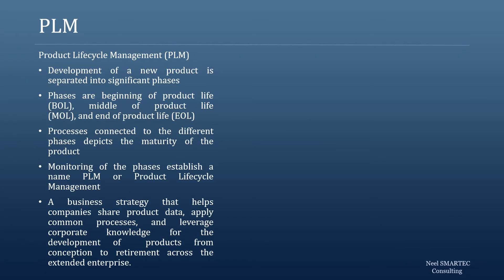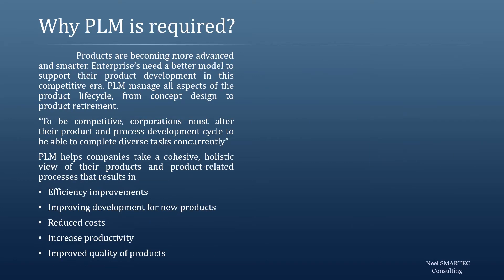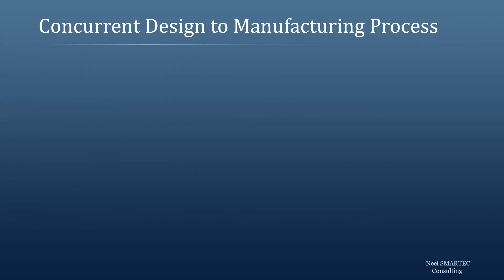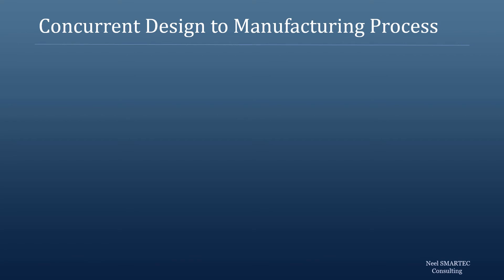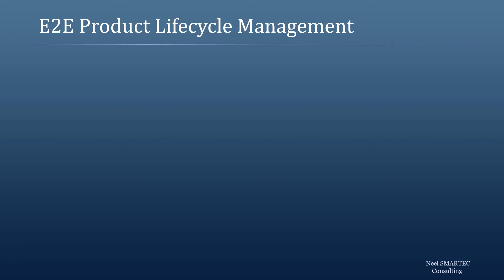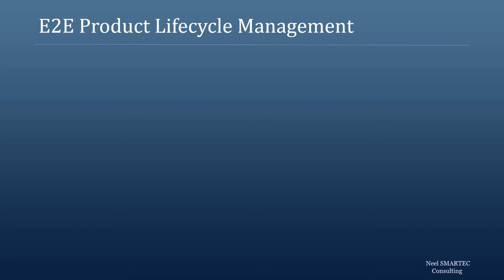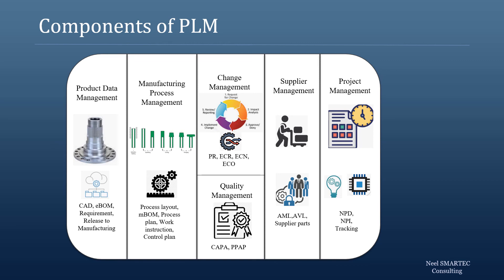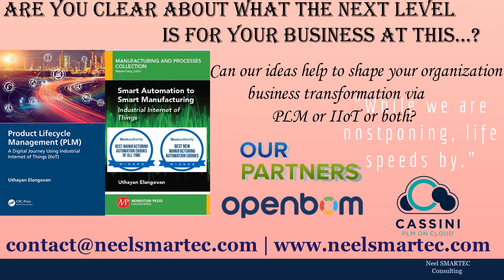"Birds eye view of Product Lifecycle Management"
What and How PLM is beneficial to the Organization?